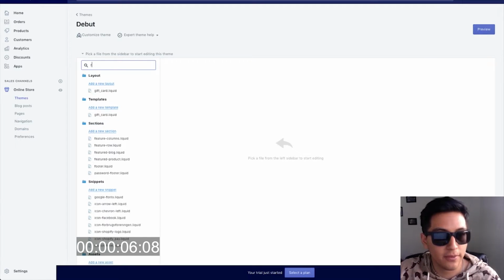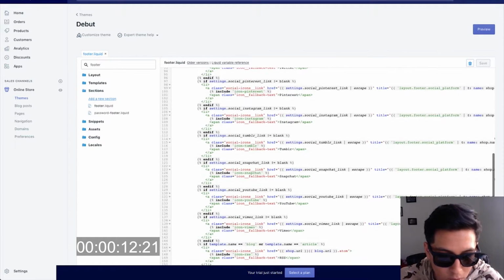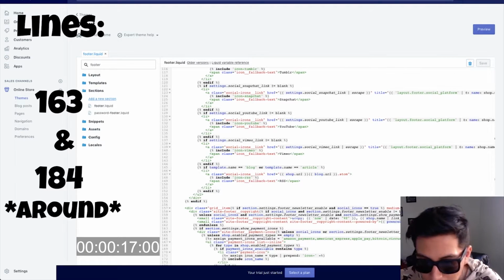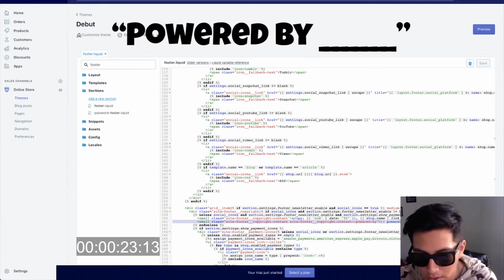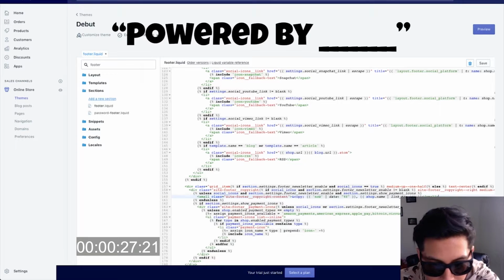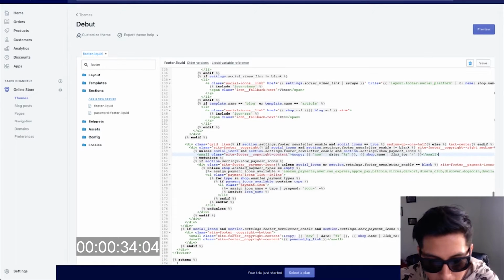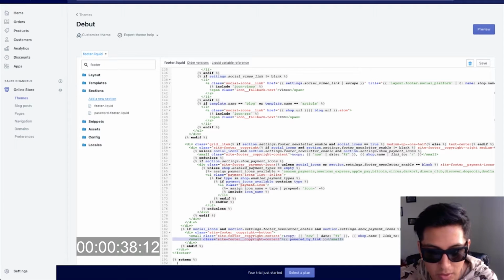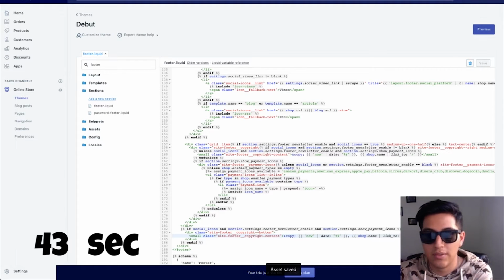*EASY HACK* Get More Sales In Under 3 min.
Hey Guys :) In today's video I tell you guys one of the simpelist tricks to increase your conversion rate in under three minutes :)

Into and Outro Credit | @ArmaganVideos at Youtube, Facebook, Twitter, Instagram